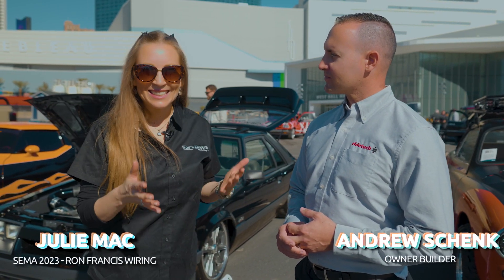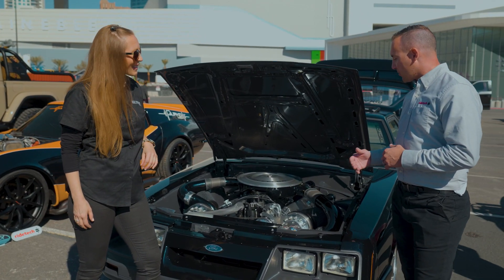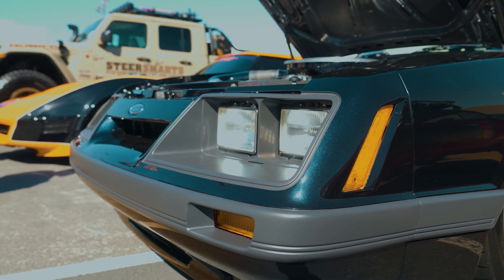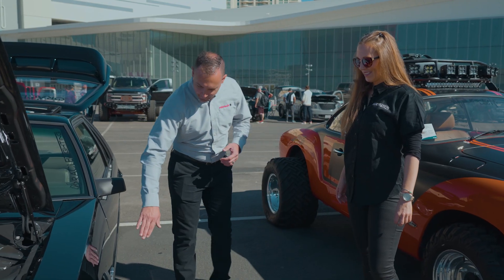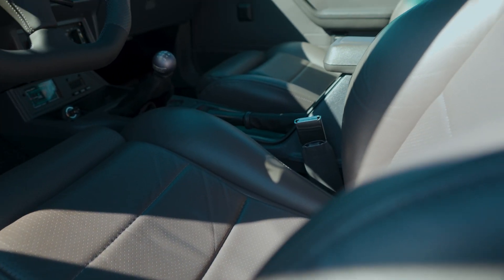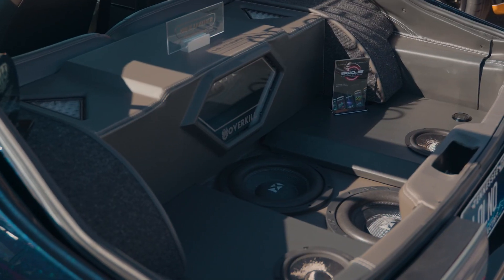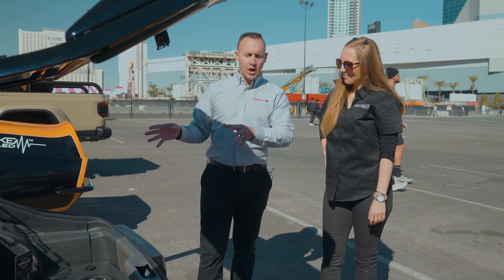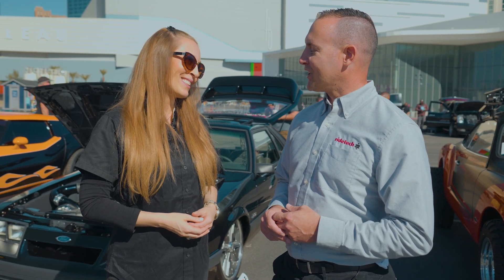SEMA 2023 - Andrew Schenk - 1986 Mustang Fox Body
We partnered with Andrew Schenk on the build of his 1986 Mustang Fox Body. When it came to wiring his car, the logical choice was to use our XP-792 Express kit that is specifically geared towards the 86 model. One of the benefits of this front-loading kit is that it will give you the flexibility to mount it anywhere you want on the firewall, or even in a place like the glovebox. Andrew opted to mount it down by the kick panel on the driver’s side. If you want to find out more about his build you can look up protourfox on Instagram.